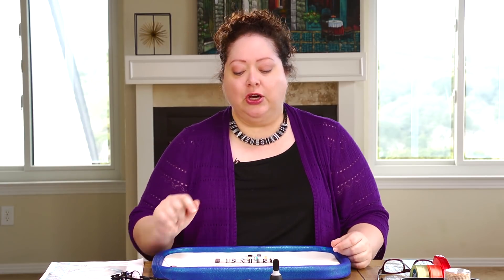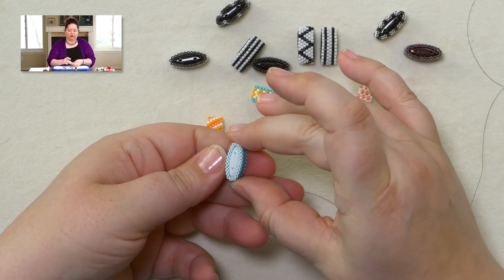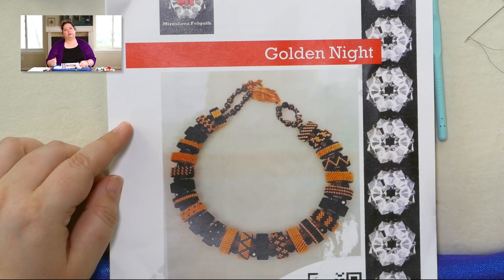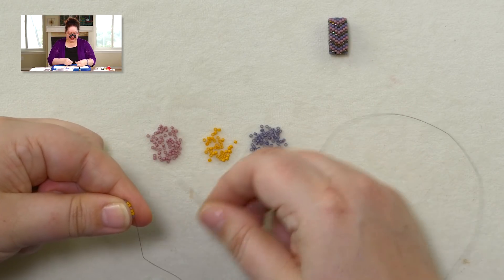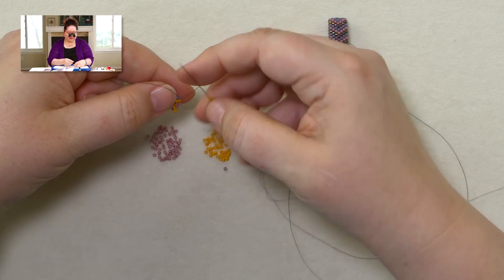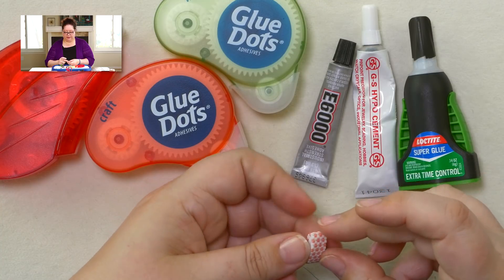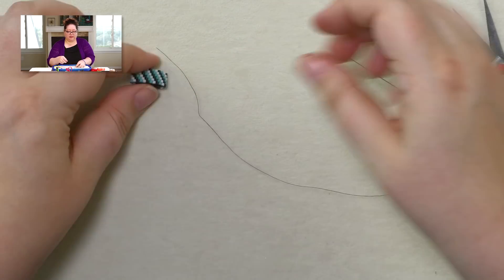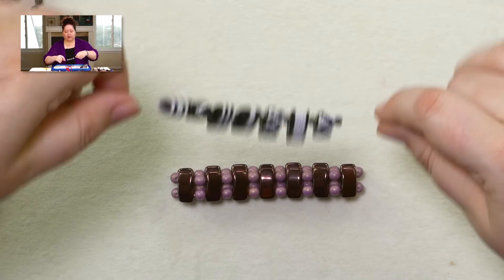Free Project! Carrier Beads by Beadsmith Bead-A-Long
This video was originally created for the Carrier Bead Bead-A-Long in March 2018, but the project is timeless!

Share what you make in my Facebook group! Jill Wiseman Designs Beaders